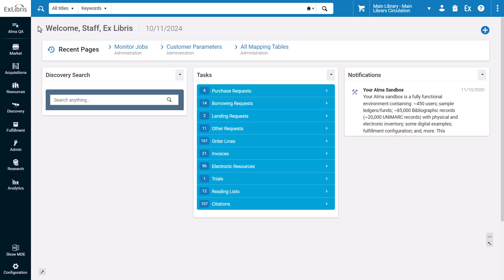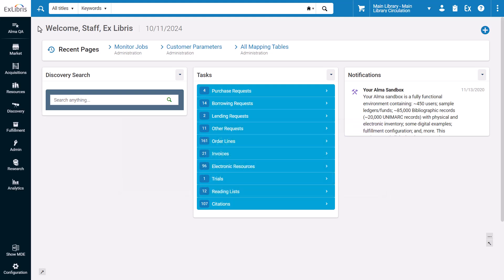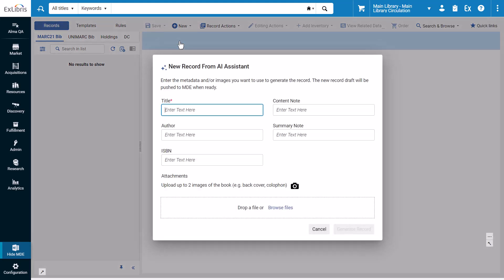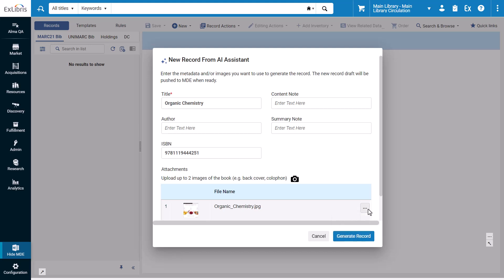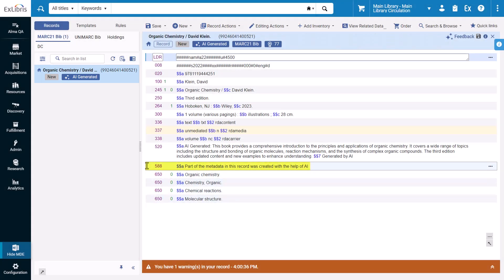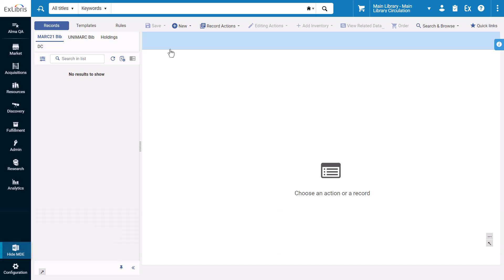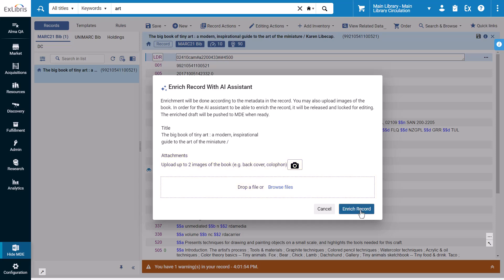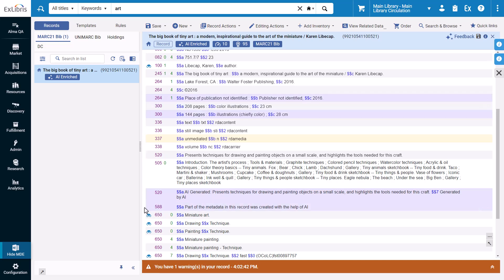AI Metadata Assistant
The AI Metadata Assistant combines innovative AI solutions with expert cataloging knowledge to easily and efficiently create and enrich English MARC21 bibliographic data.